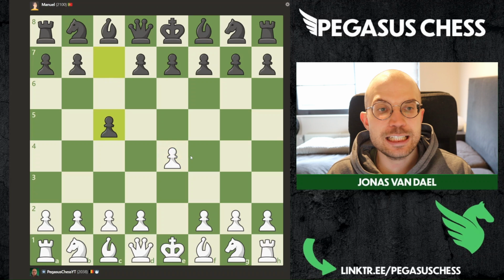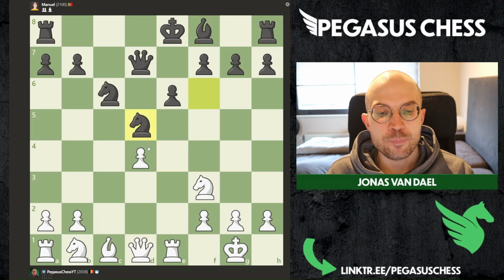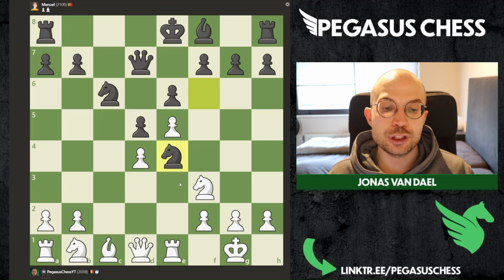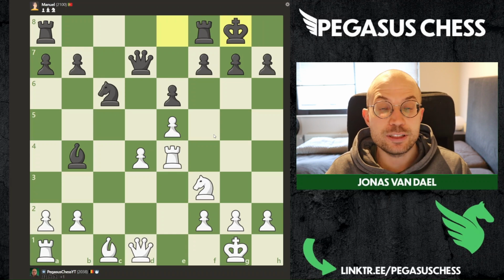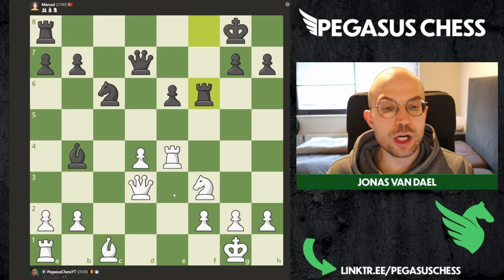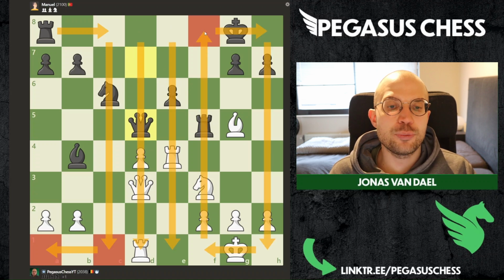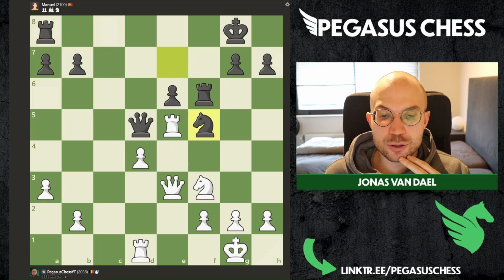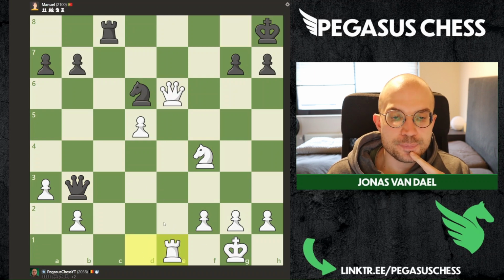The Quickest Way to Get Better at Chess (No Memorization Required!)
Inside Pegasus Chess Premium, you get a clear step by step training program, live group coaching, coaching call recordings, and a community of adult chess players working to improve together.

You also unlock bonus opening courses, including the Pegasus System, Scandinavian Defense, and Triangle Defense.

This program is for adult chess players rated under 2000 Elo who want to improve faster with structure, guidance, and accountability.